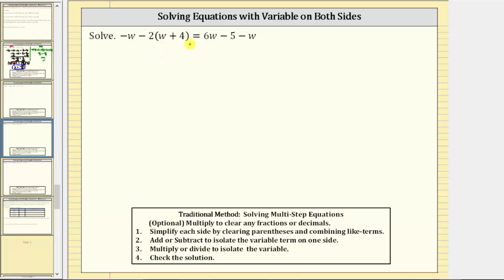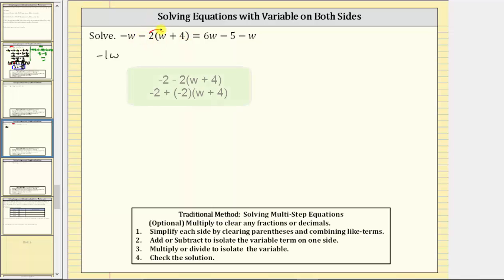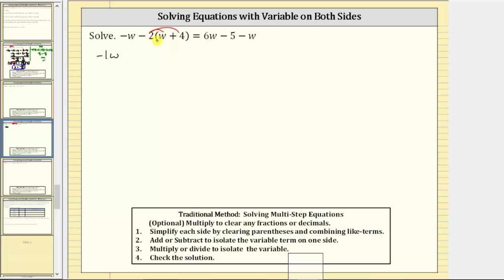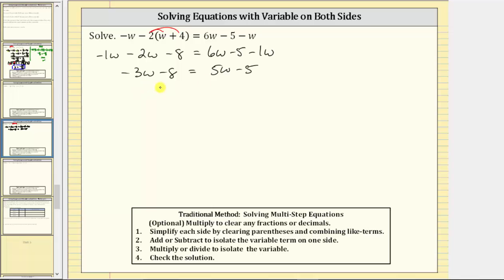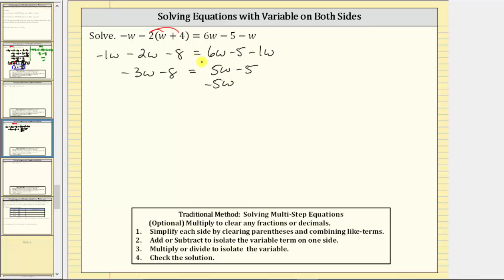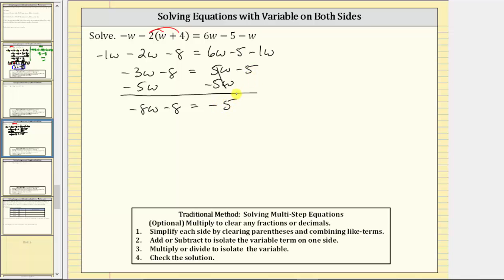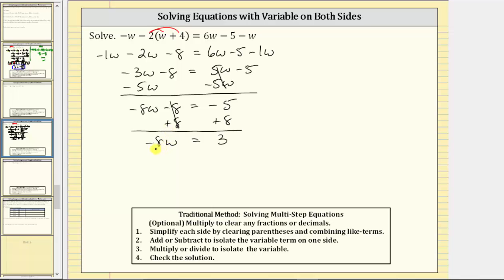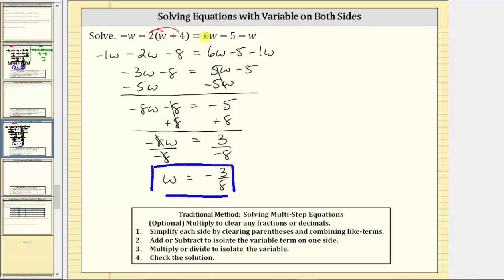Solve a Linear Equation in One Variable (Traditional) -w-2(w+4)=6w-5-w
This video explains how to solve a linear equation in one variable with variables on both sides of the equation and parentheses using traditional methods.